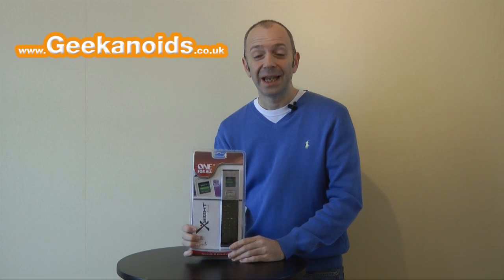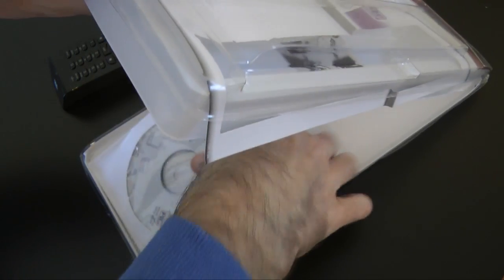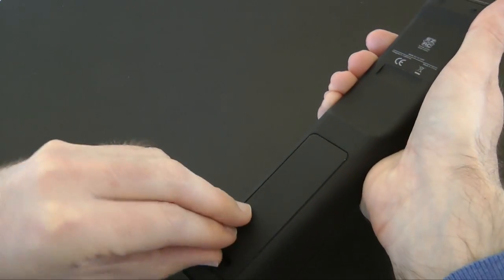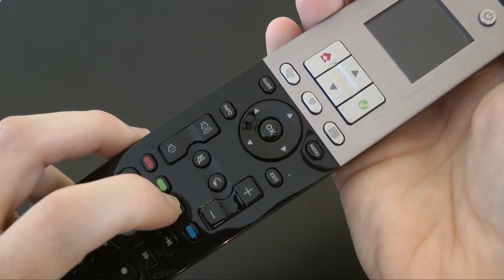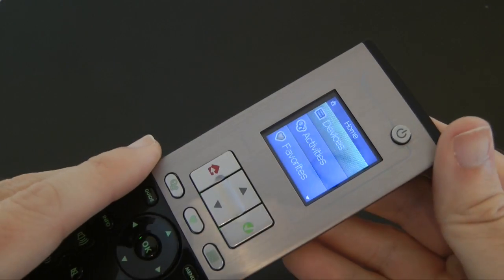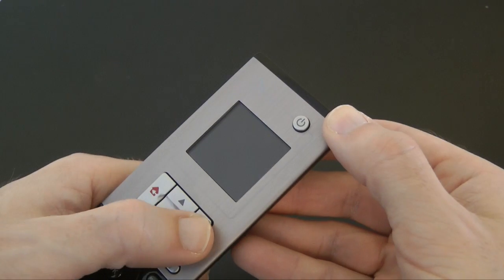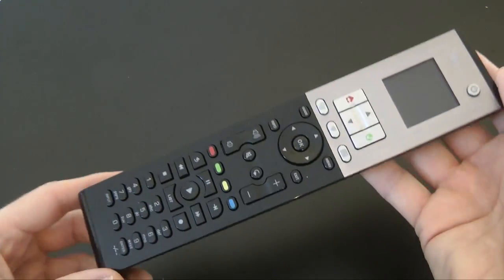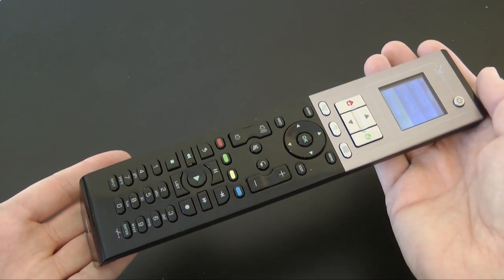One For All X-Sight Plus Universal Remote Control Review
One For All X-Sight Plus Remote Control Review.